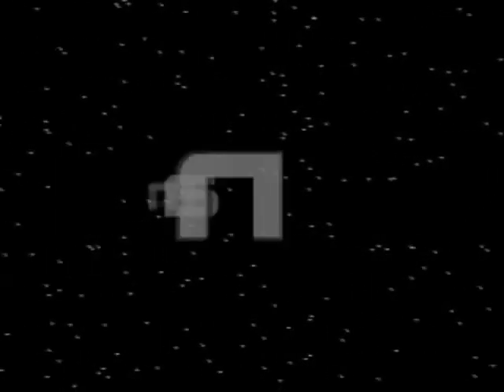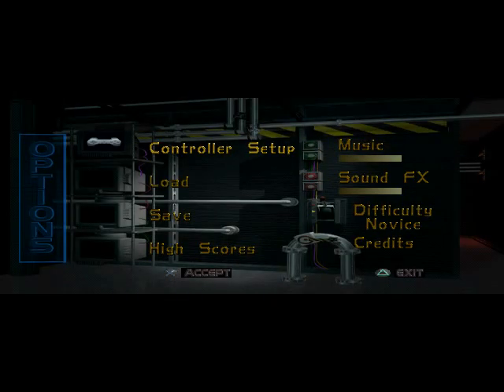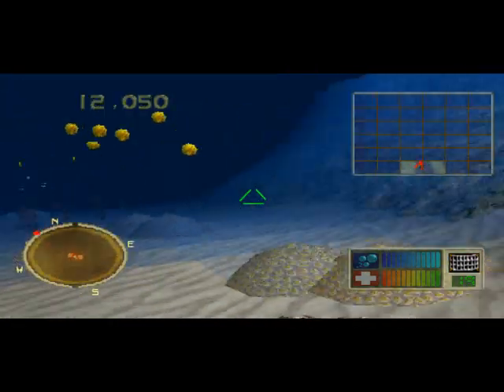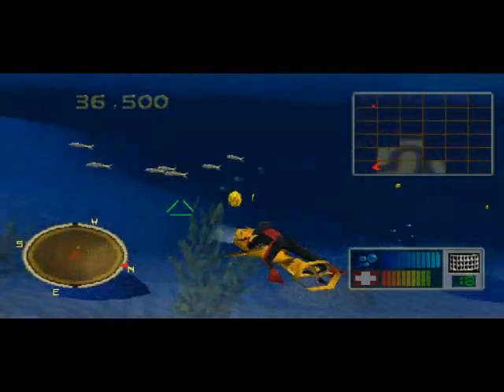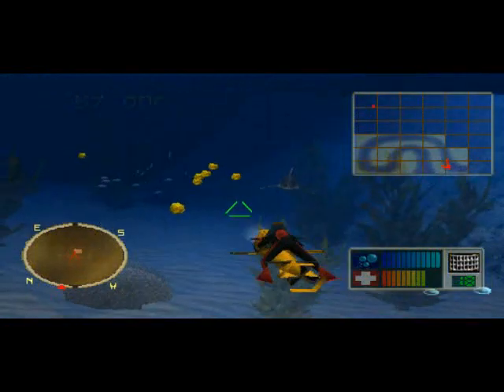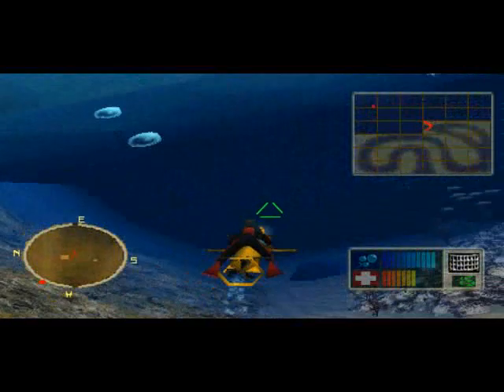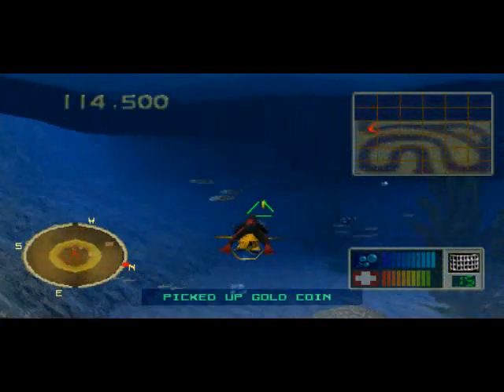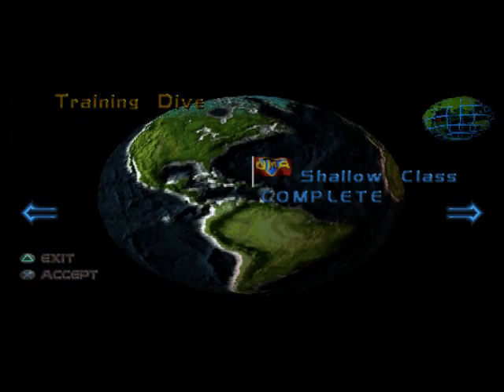Let's Play Treasures of the Deep - Part #01: We're Diving for Treasure!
The density of gold is 19300 kg/(m^3)
The density of seawater is slightly greater than 1000 kg/(m^3)